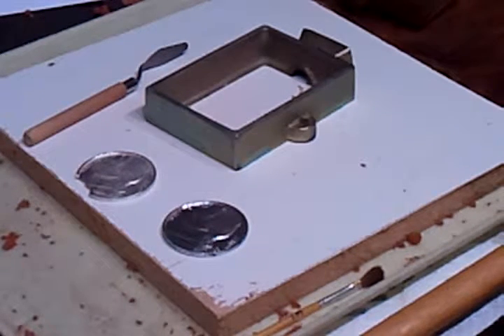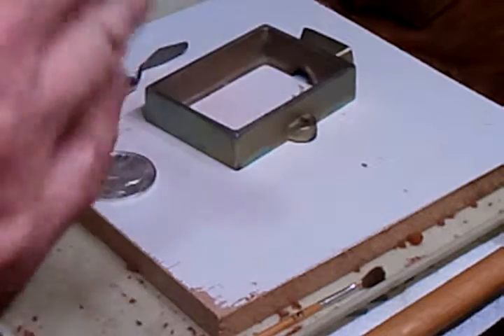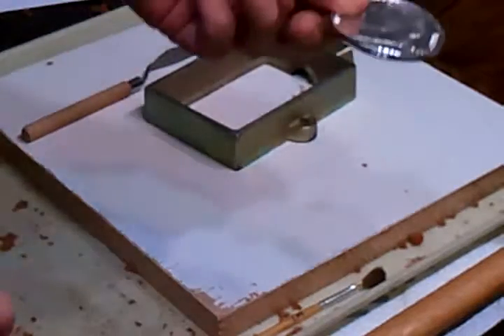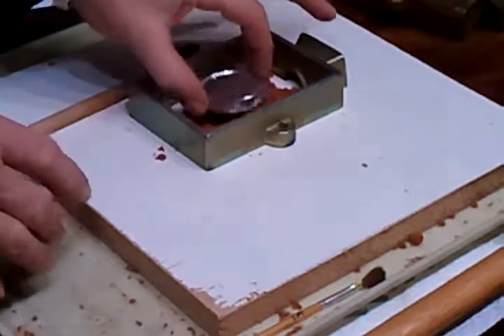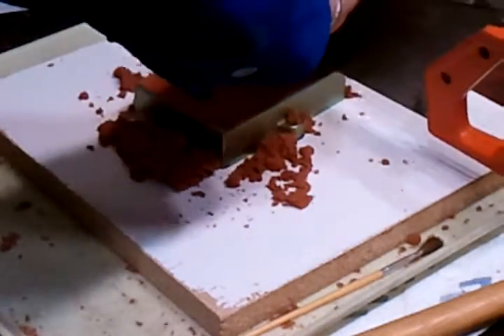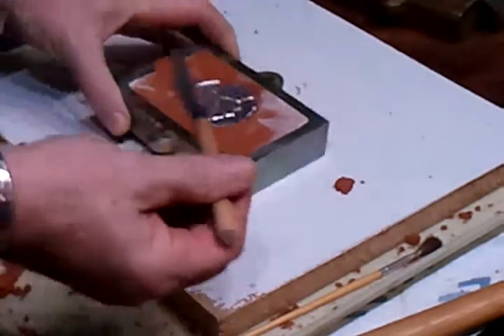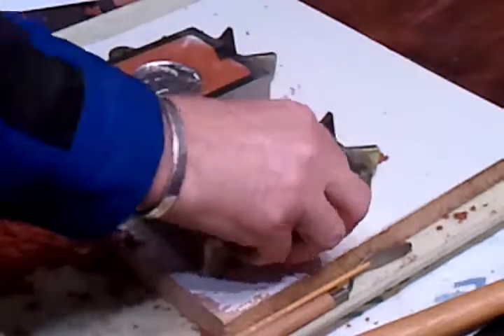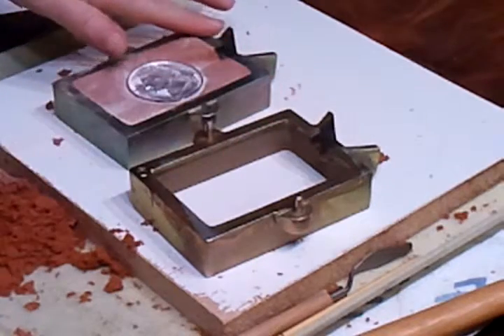MAKING A PETROBOND SAND CASTING OF BIG JEFFERSON NICKEL 1 OF 3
Introduction into sand casting! I will show you how to make a petrobond sand casting of a Giant Jefferson nickel out of Sterling Silver! Part 1 of 3